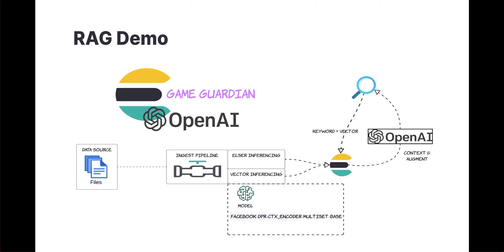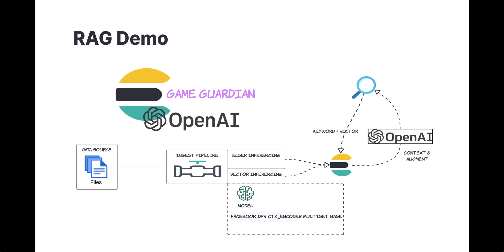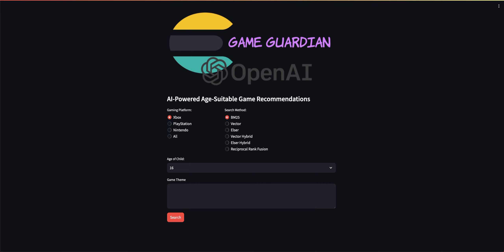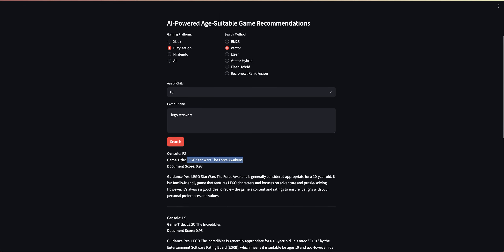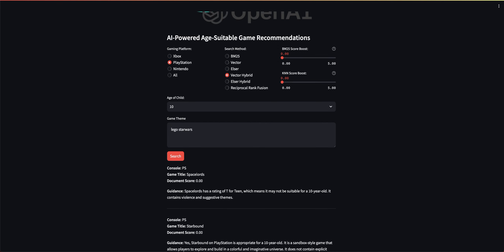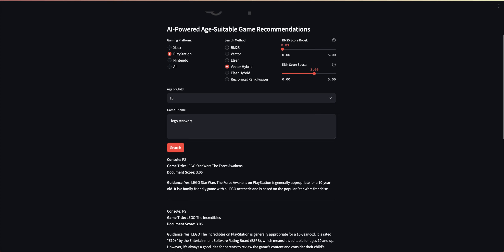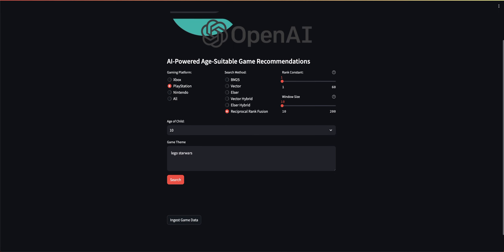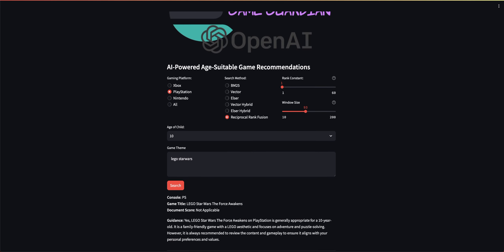ElasticSearch Techniques with Retrieval Augmented Generation on Azure OpenAI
Demo - Power of Retrieval Augmented Generation (RAG) as we delve into search techniques using ElasticSearch on Azure OpenAI. In this video, we explore various search methodologies such as vector search, keyword search, ELSER, vector hybrid, ELSER hybrid, and the innovative reciprocal rank fusion. Real-time optimization as we fine-tune search parameters to boost accuracy and deliver stellar search results